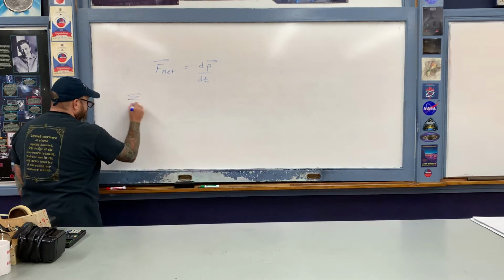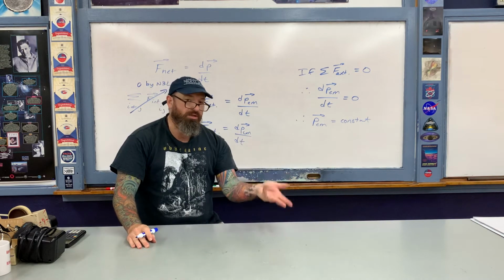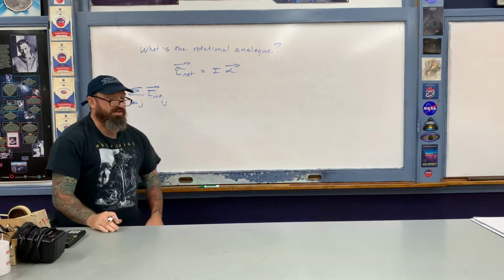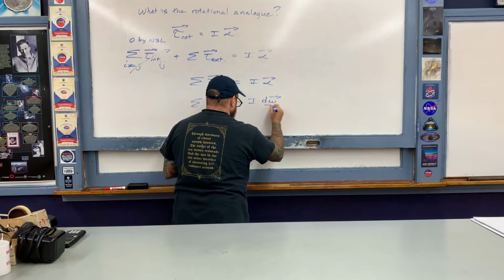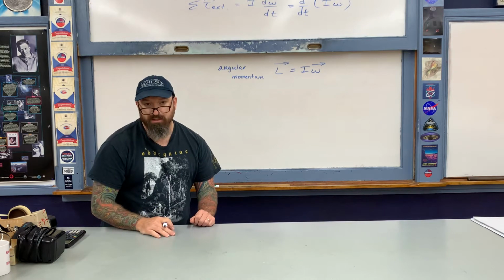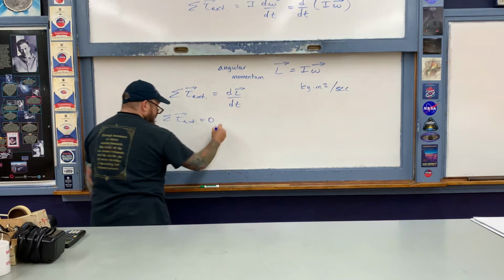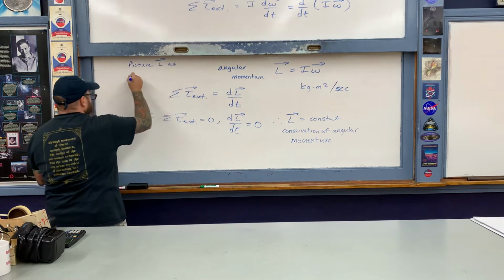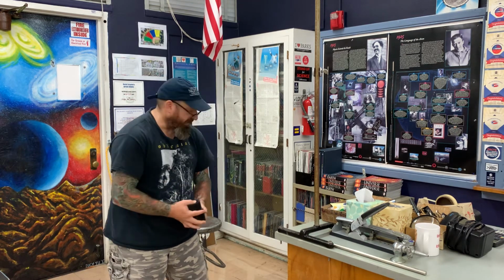Lecture: Introducing Angular Momentum